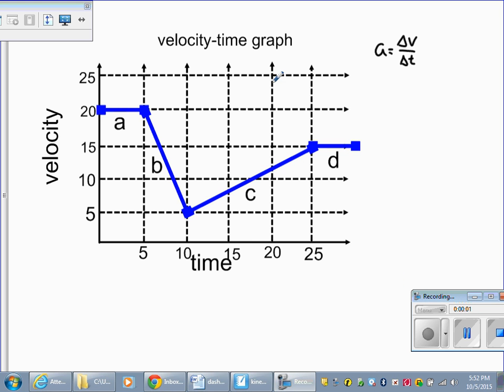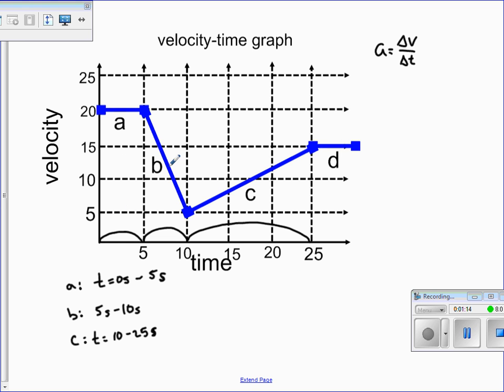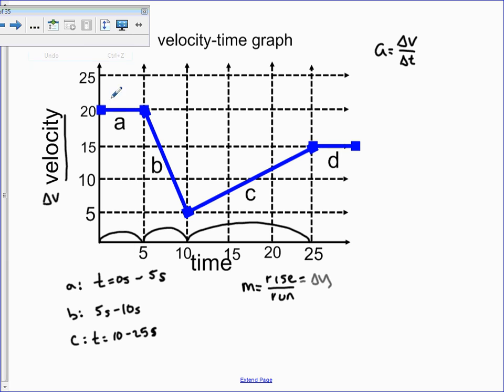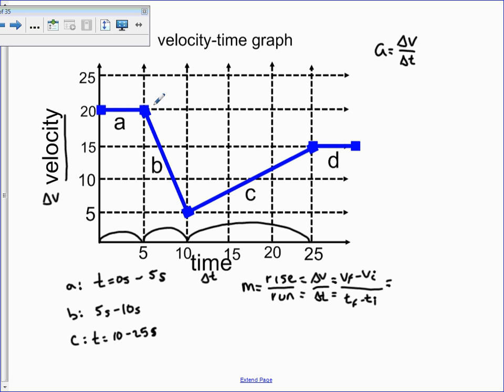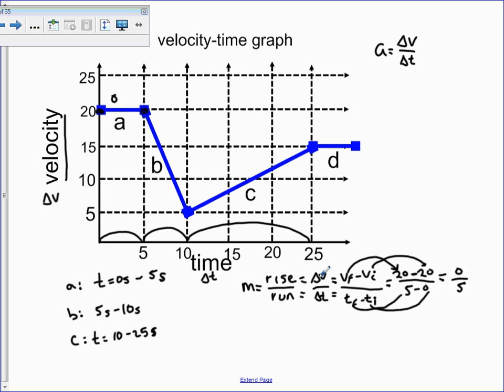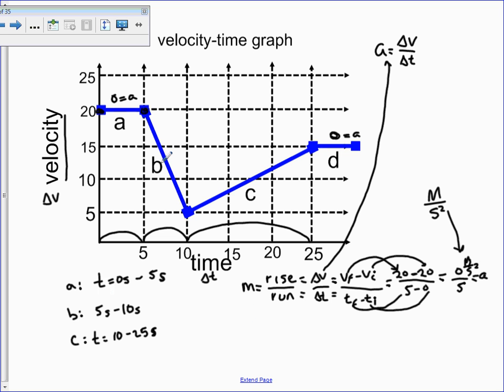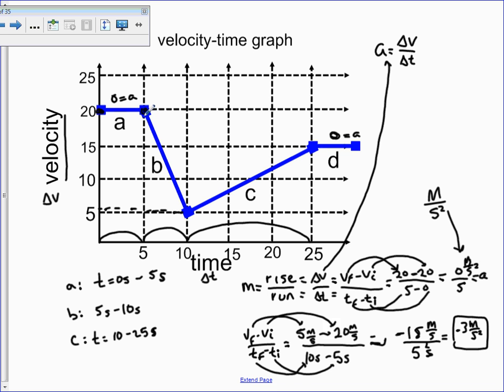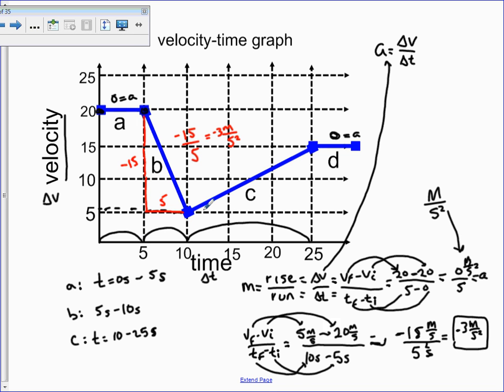velocity time graph slope is acceleration!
Pause and rewind as you need. Pay attention to the short cut in the last 2 minutes of the video. BRING THESE NOTES TO CLASS FOR A STAMP ON 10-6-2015